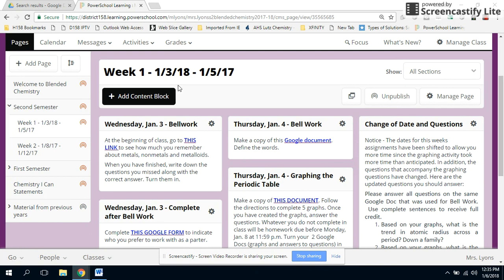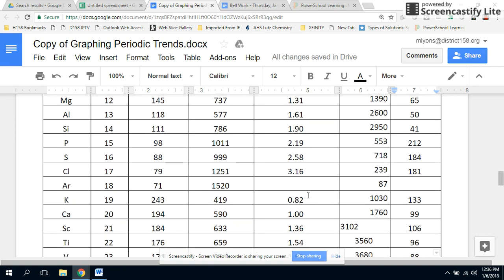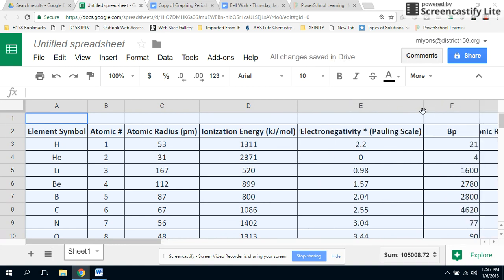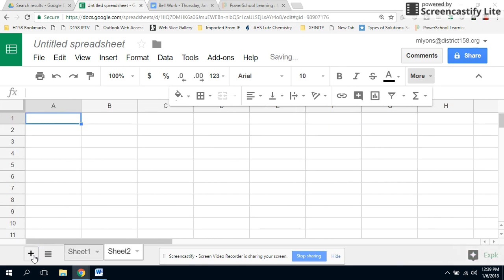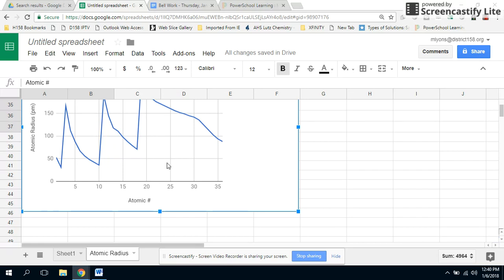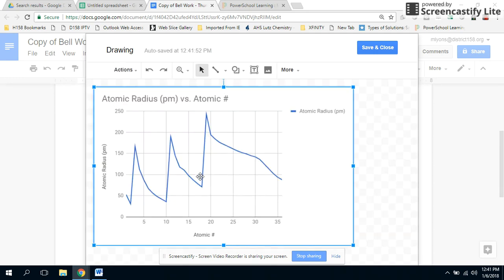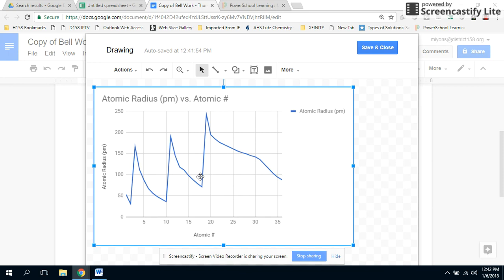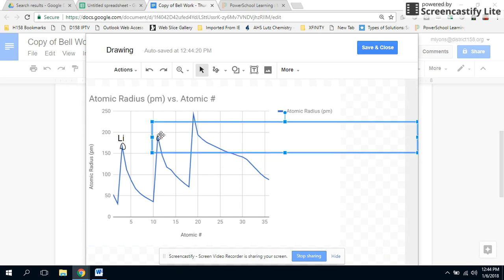Graphing Periodic Trends Graphing